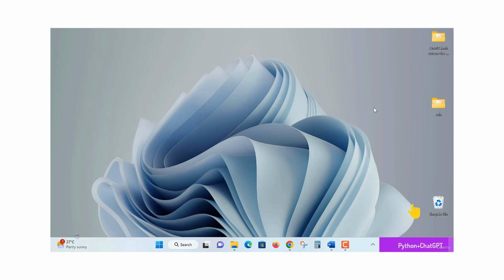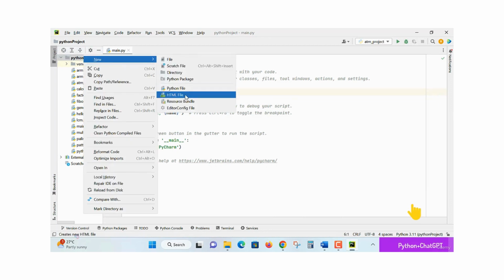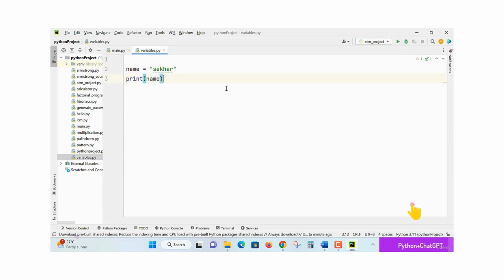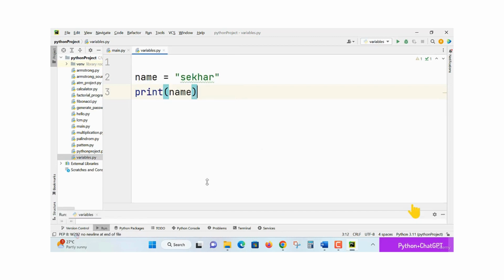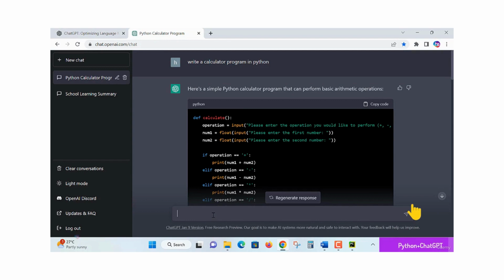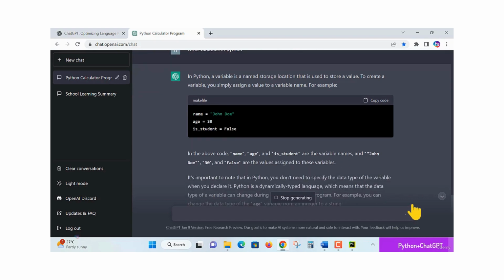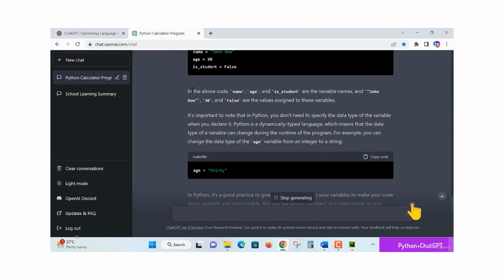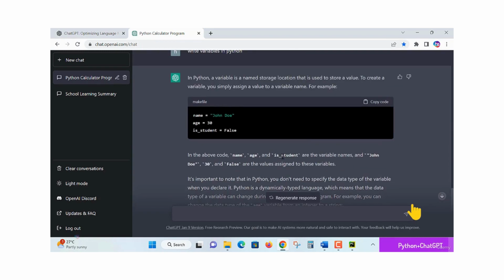Programmer avec Python p1